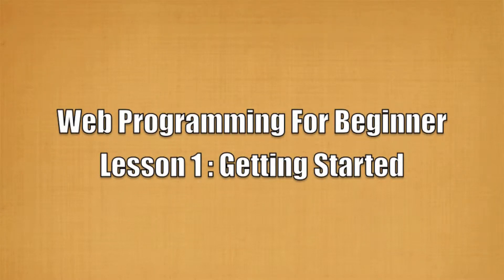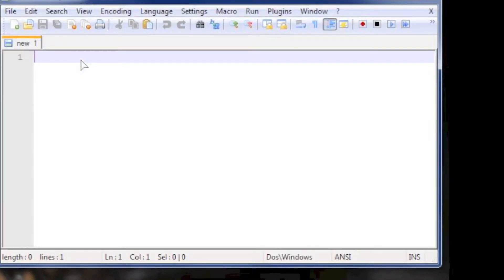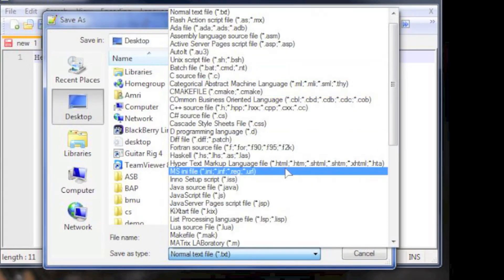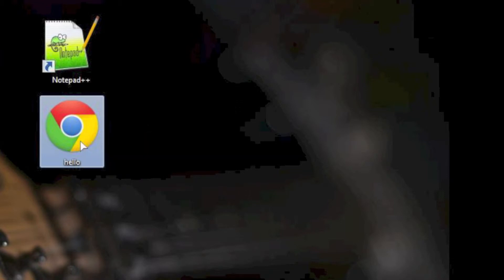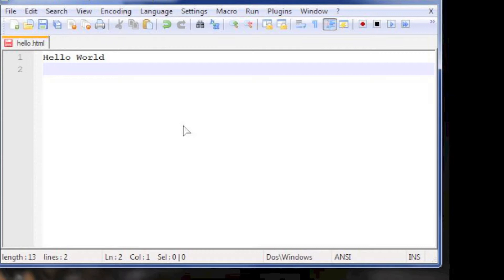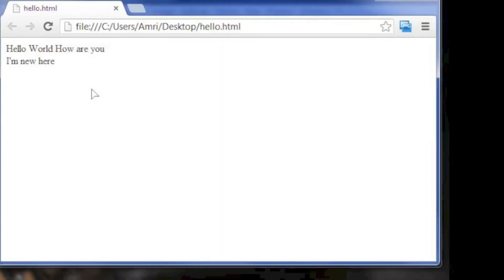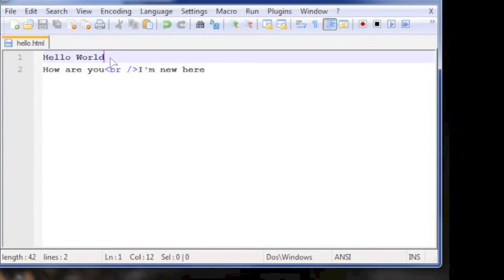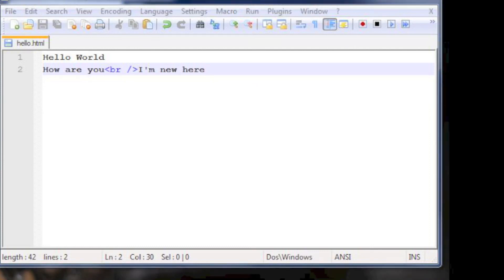Web Programming For Beginner, Lesson 1 : Getting Started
A web programmer lesson for beginner.
The voice is a bit annoying, but that is one of the best TTS software i can find currently.